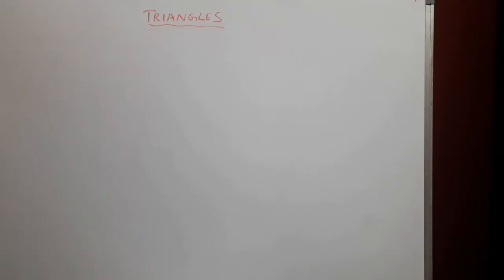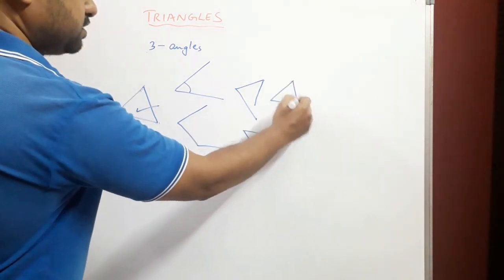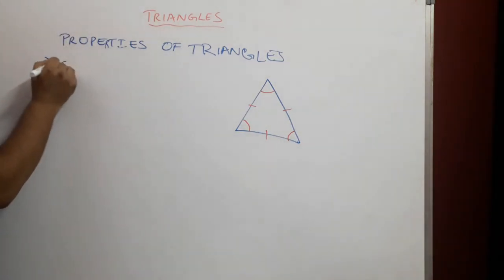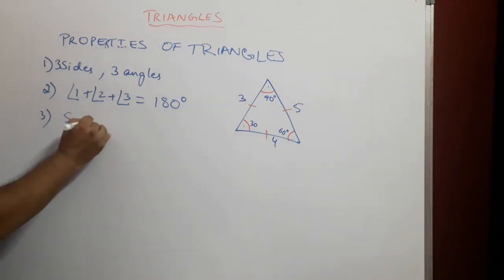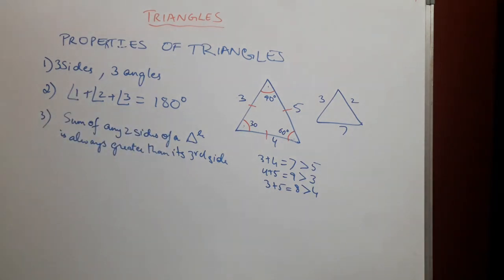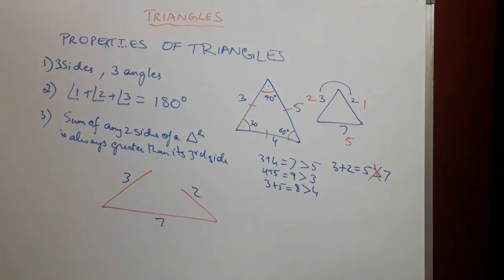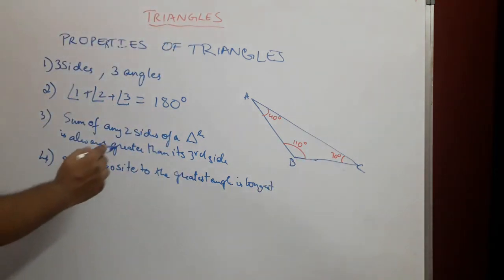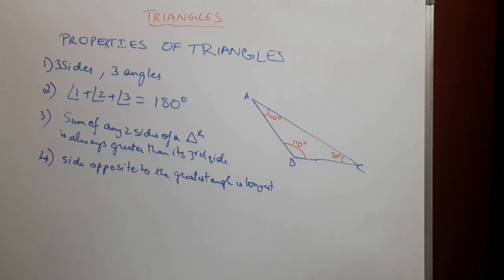Triangles Class 9| Part 1| Properties of Triangles| SmartKidz Maths Chapter 7| NCERT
Triangle – A closed figure formed by three intersecting lines is called a triangle. A triangle has three sides, three angles and three vertices.